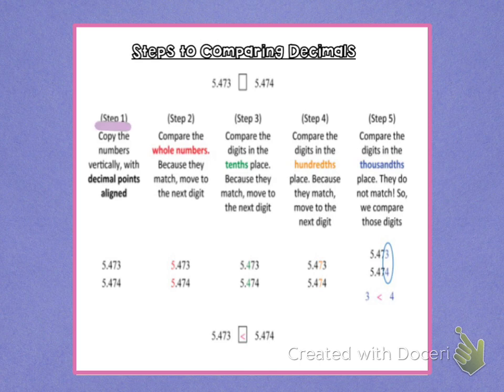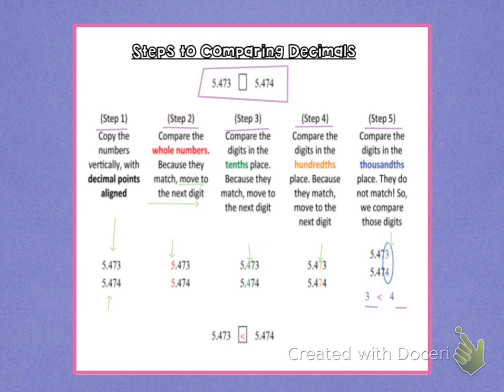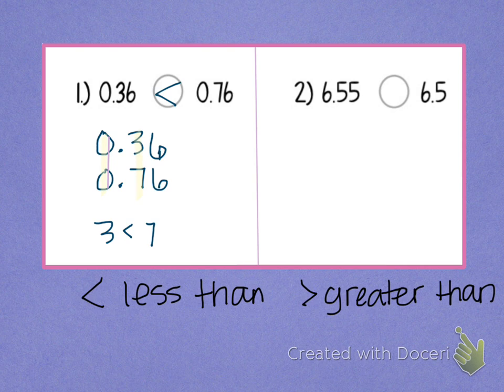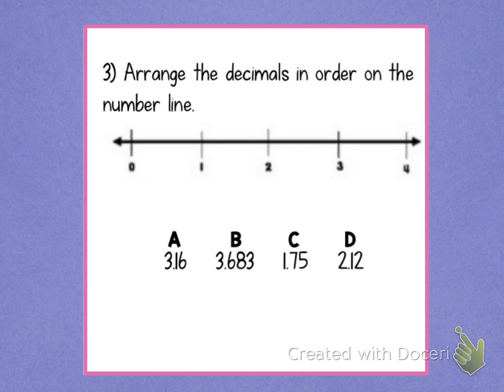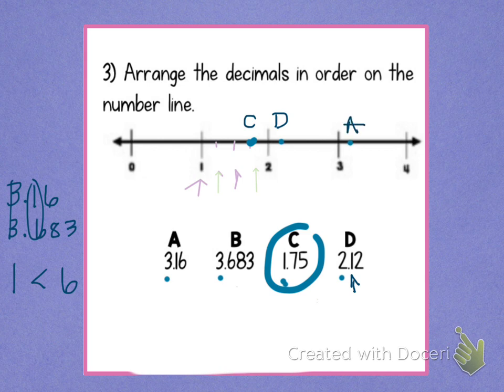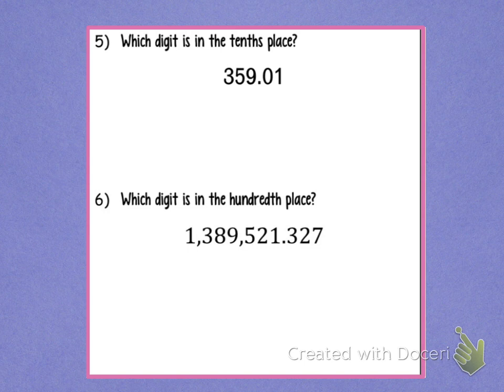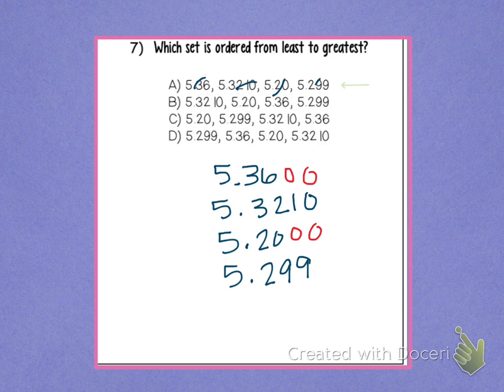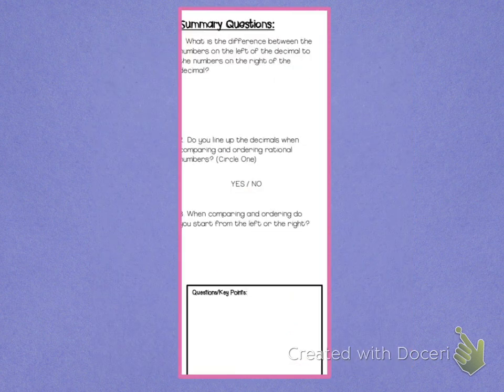Compare & Order Decimals 6